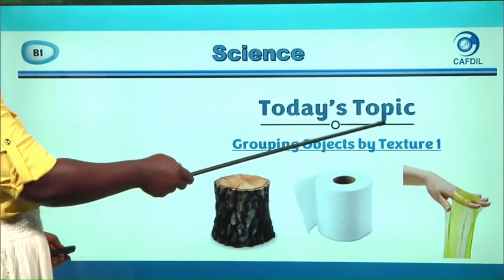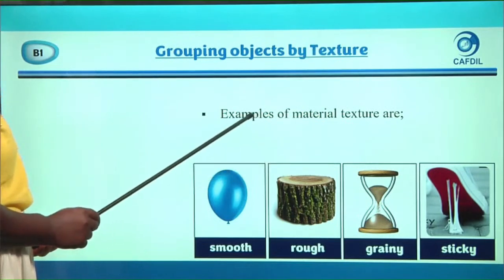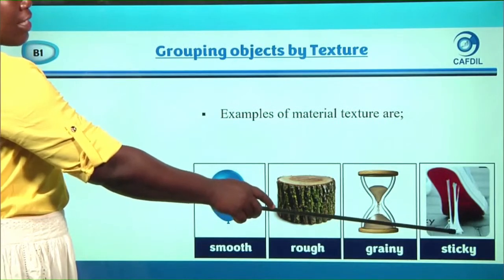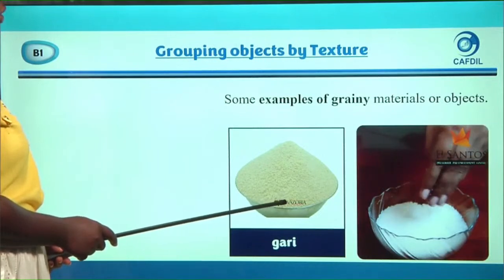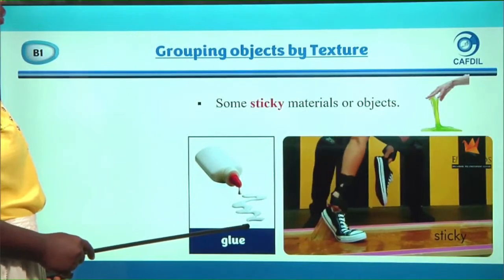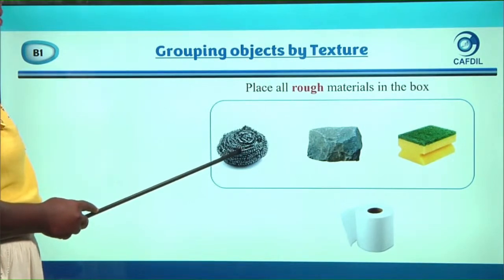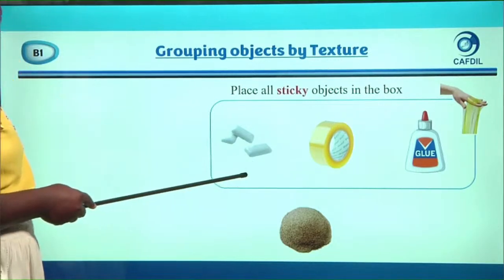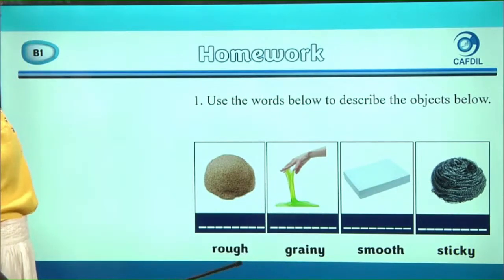CAFDIL LESSONS: Science Basic One ( Grouping Objects by Texture Lesson 12)